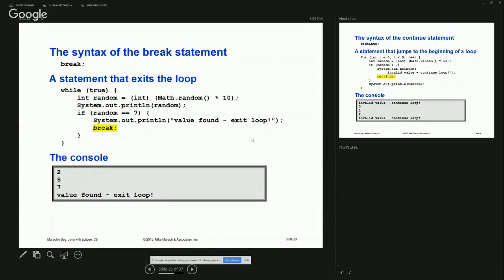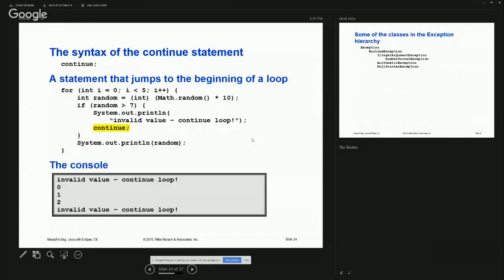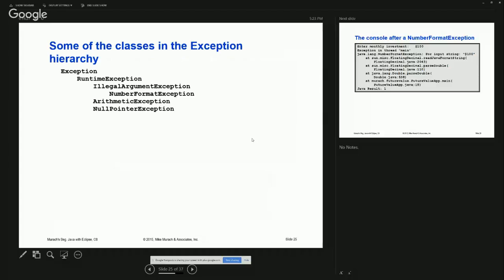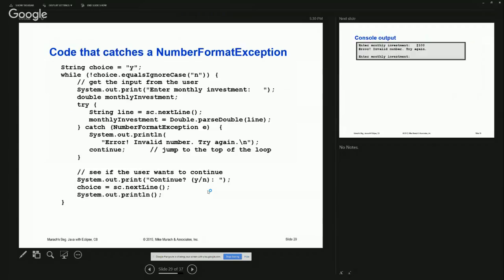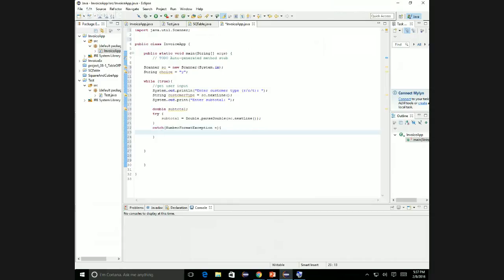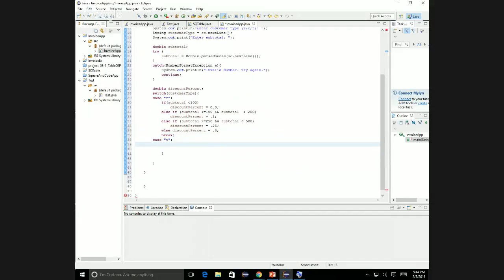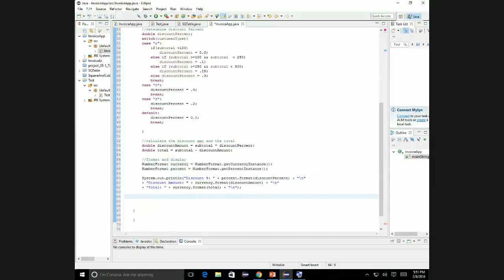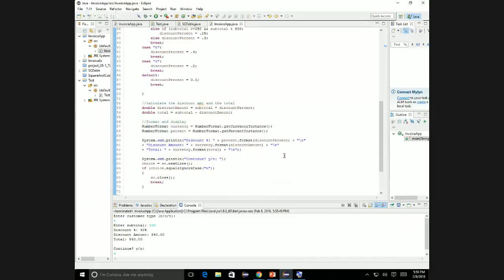ITC 115 Feb 8 2016 5pm